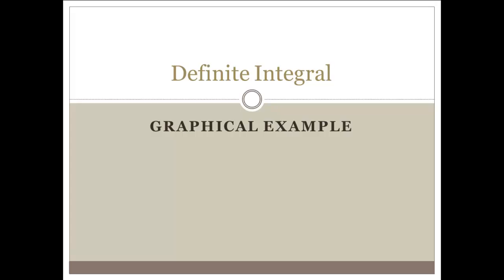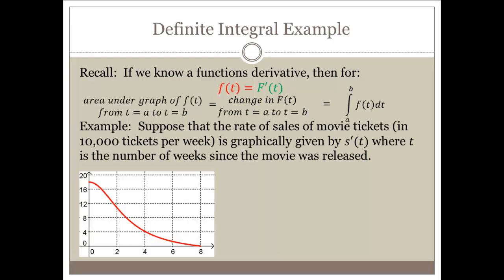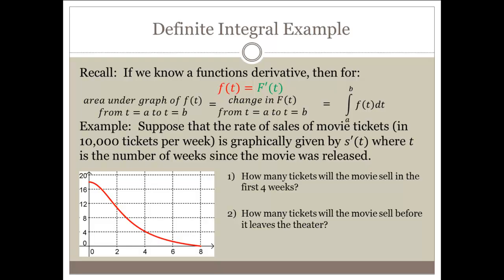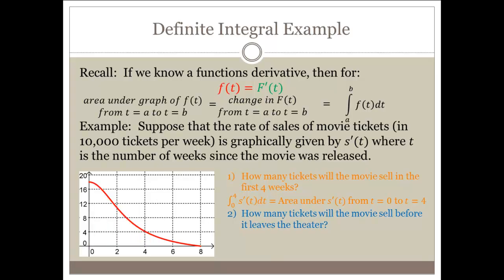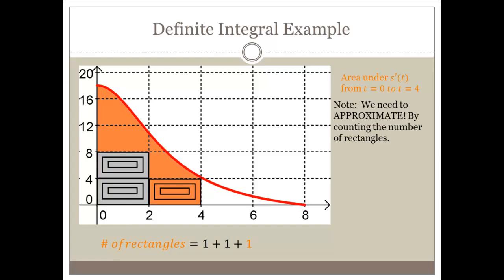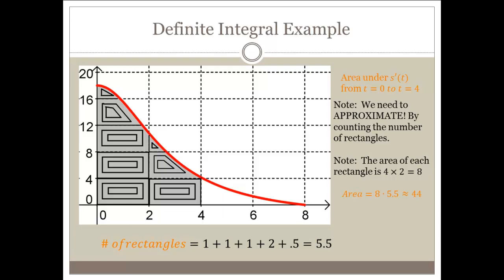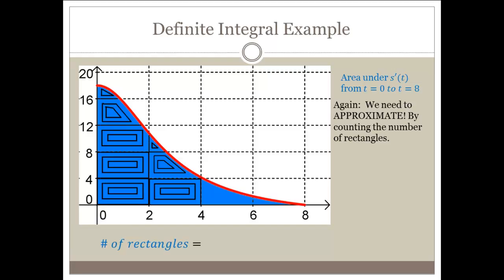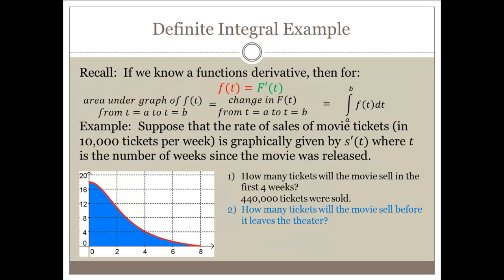Definite Integral - Example